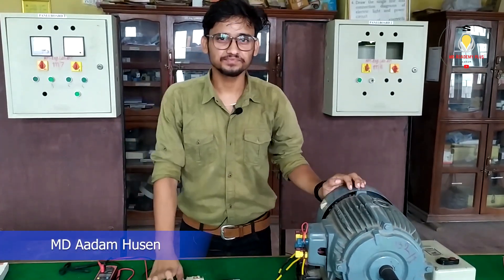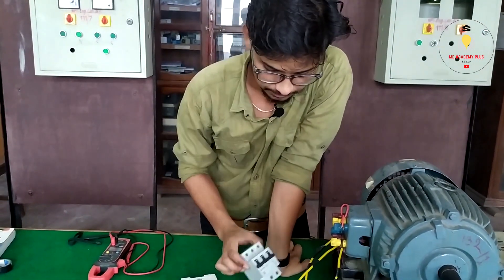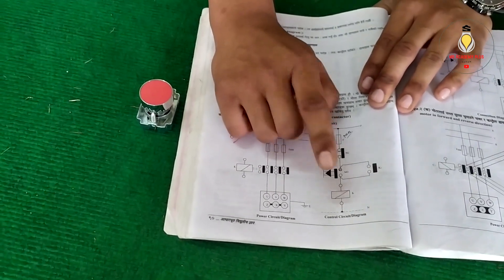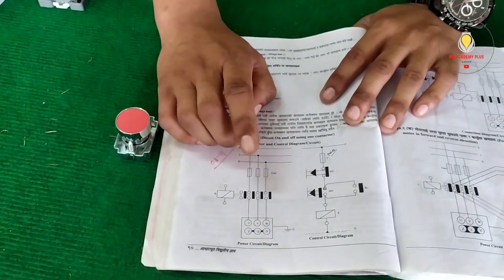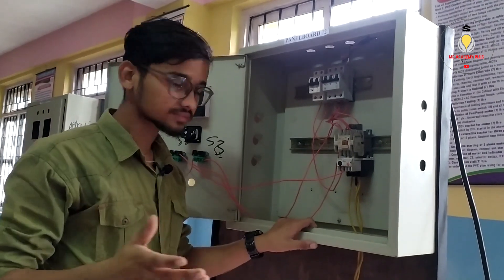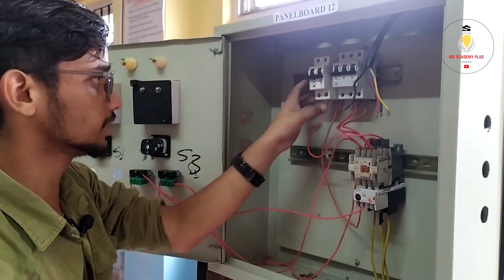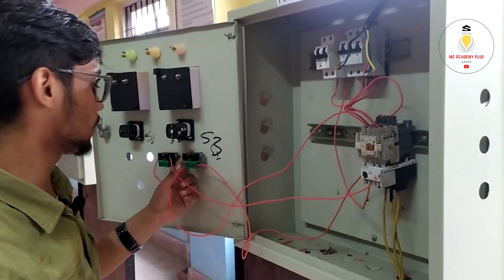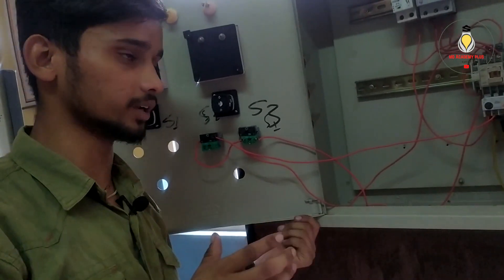DOL Starter | Full Practical Video| In Nepali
In this video you can learn the actual concept and proper wiring connection of DOL Starter..